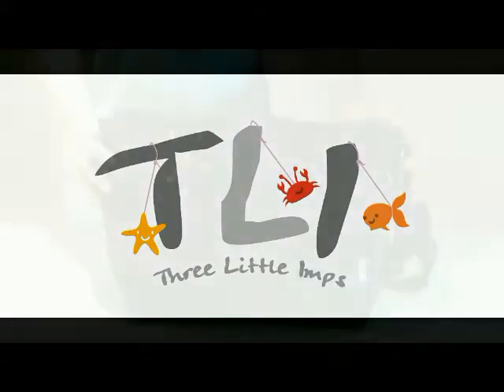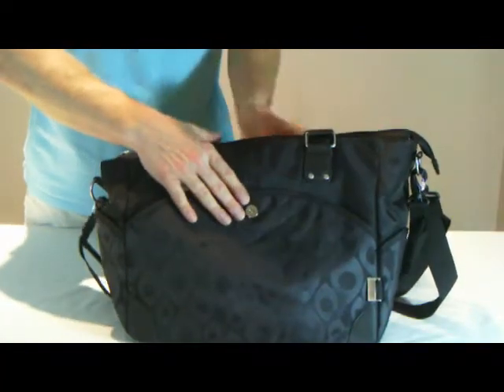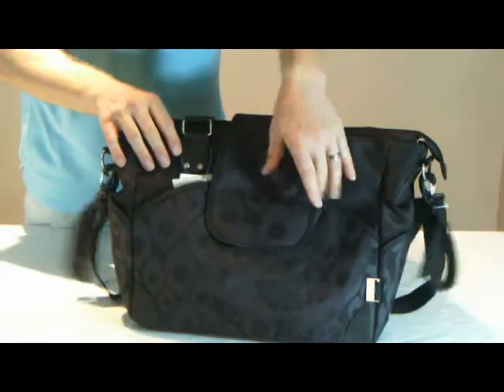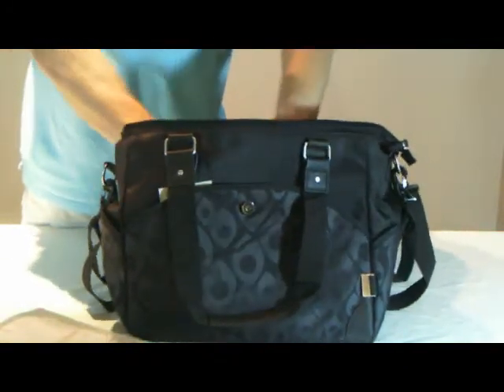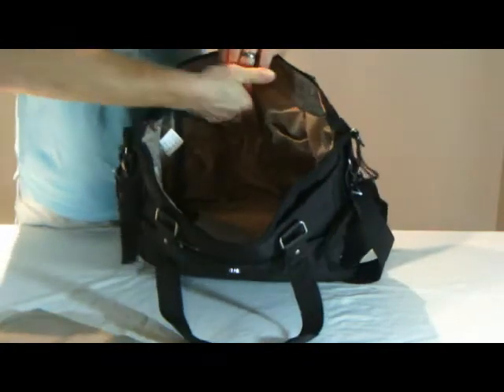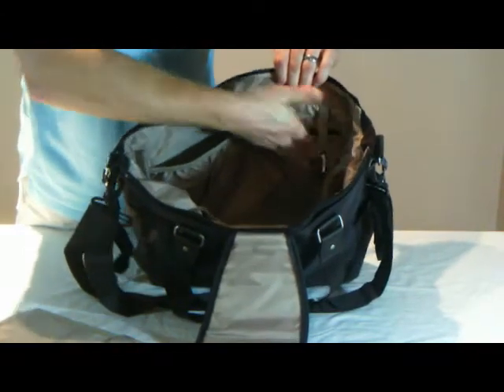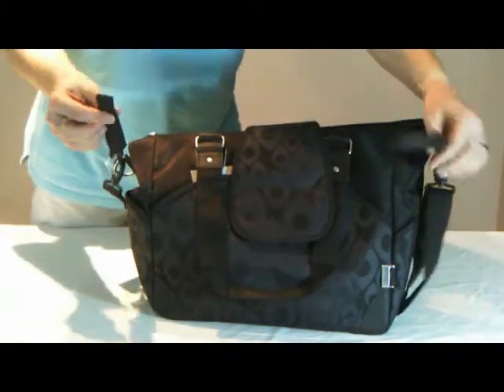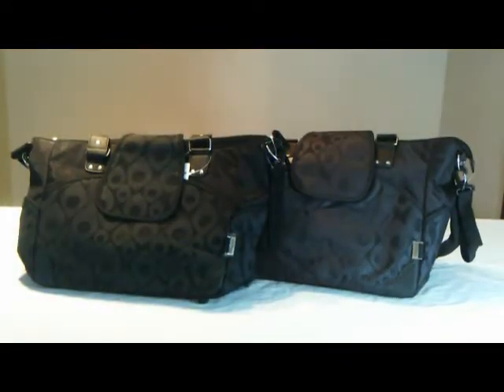Bellotte Dark Chocolate Peacock Feather Tote Nappy Bag Demo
Demonstrating the features of the Bellotte Dark Chocolate Tote Nappy bag
A lot of available elegant and practical Bellotte designs to choose - check us out today!